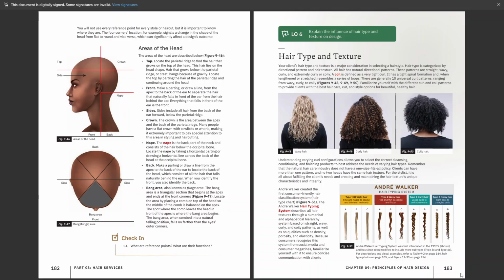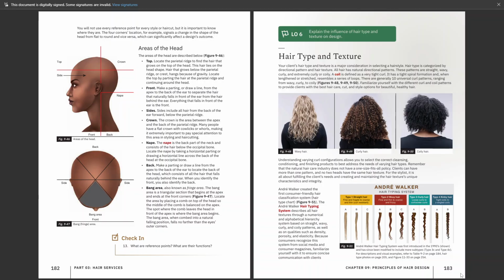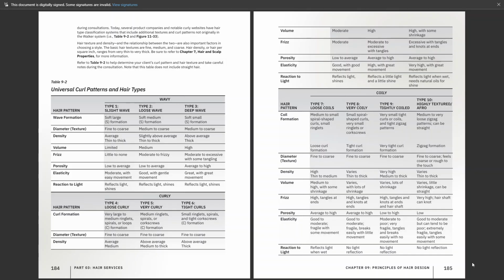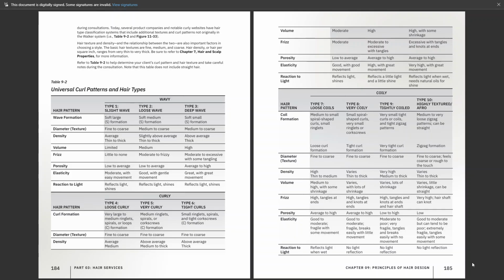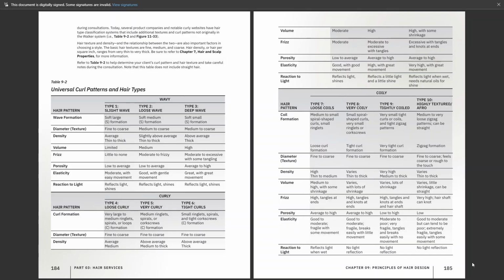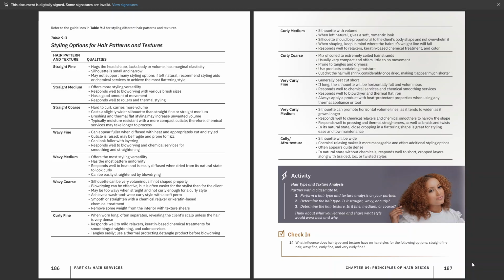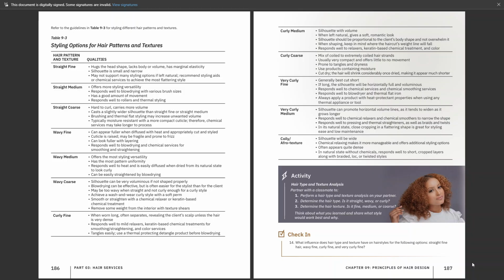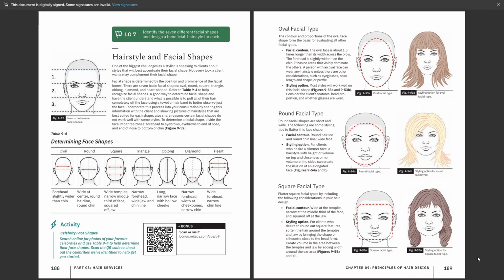Milady Cosmetology Ch 9 Pages 183-187 Principles of Hair Design